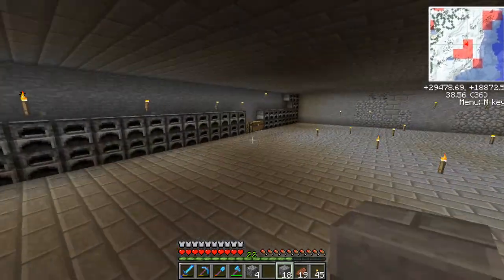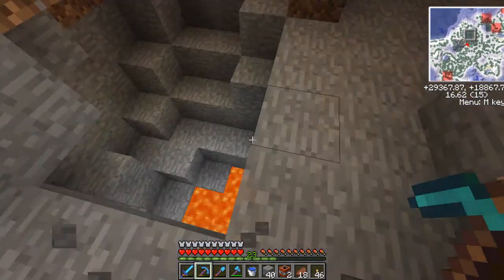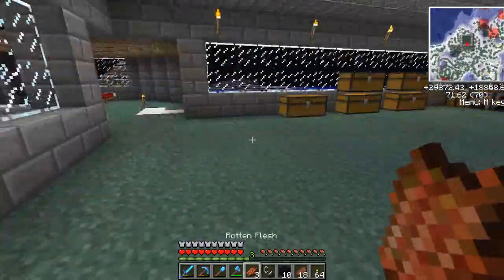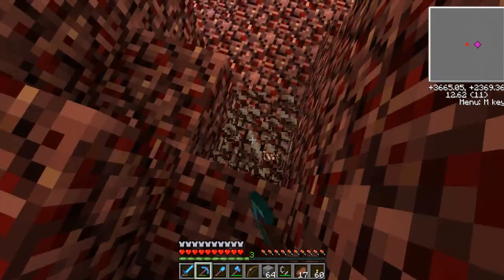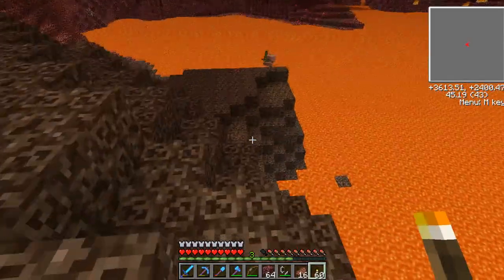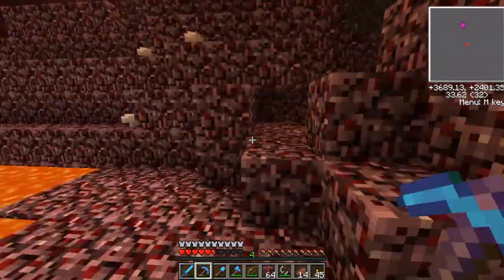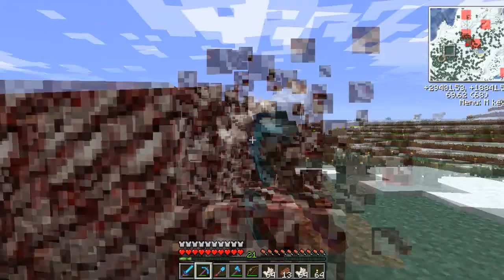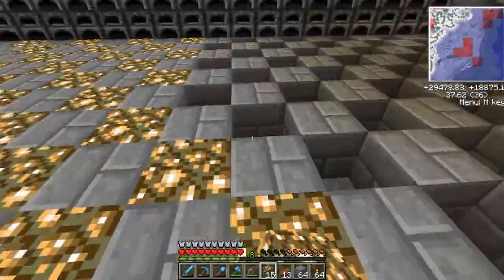Minecraft| Tom Survives Ep12| Slime Farm And The Nether Part 2 Of 2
Today is part two of building the slime farm.
Public Server:

NO LONGER ACTIVE
Channel And Game Info